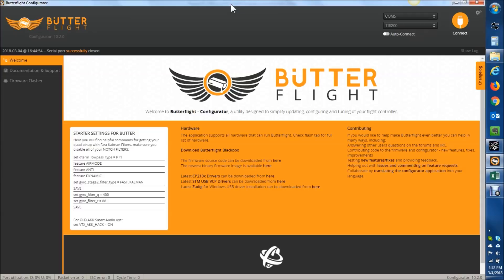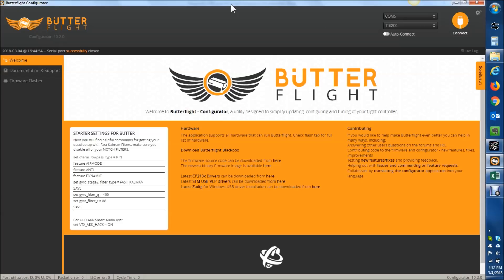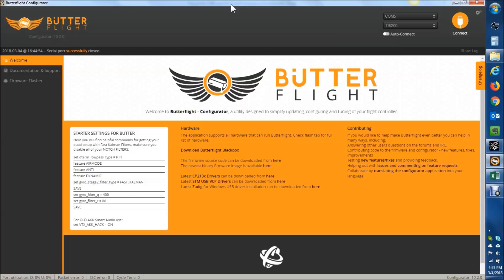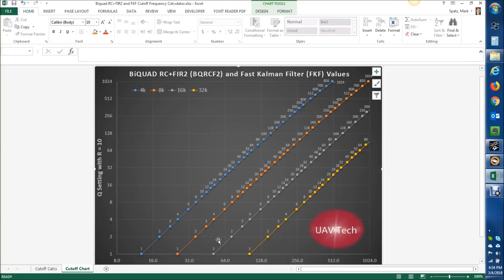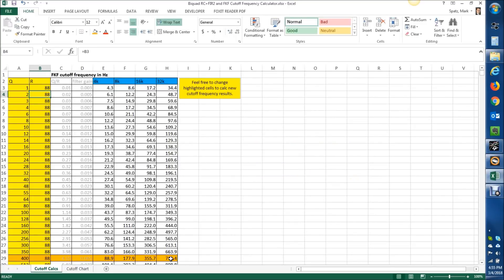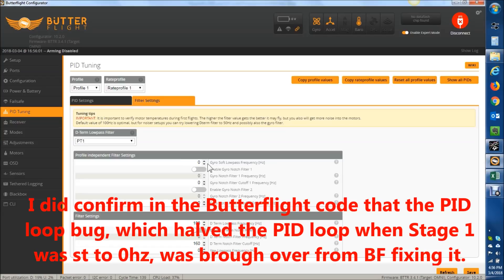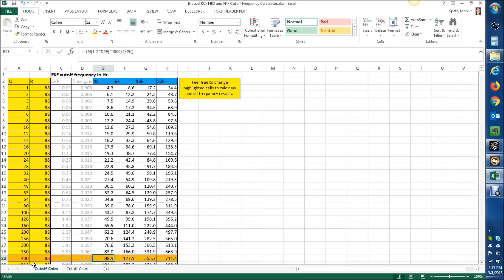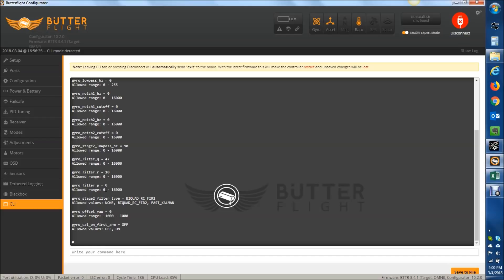Butterflight Stage 2 Filter Options (BQRCF2 vs. FKF)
A glimpse at the NEW Butterflight 3.4.0 release and the CLI commands to change and set the Stage 2 filter type and cutoffs frequency.